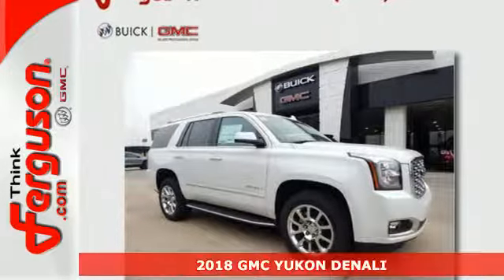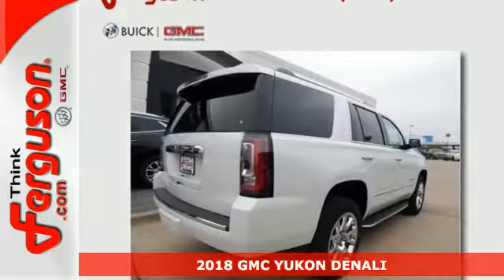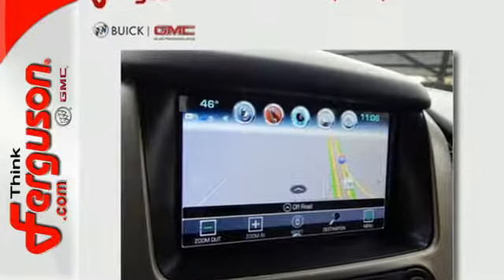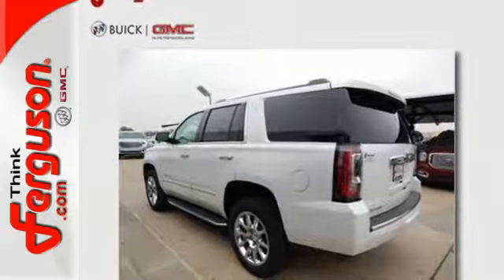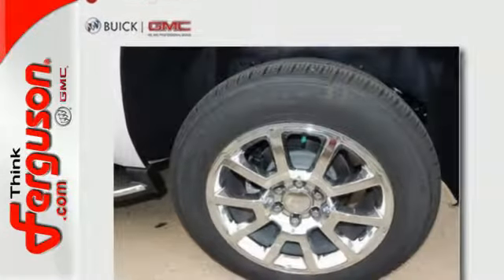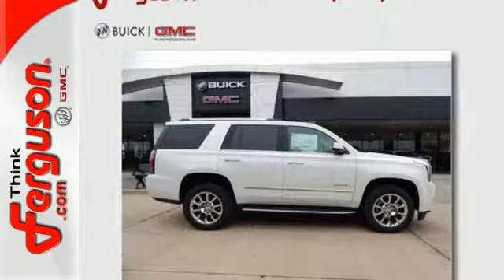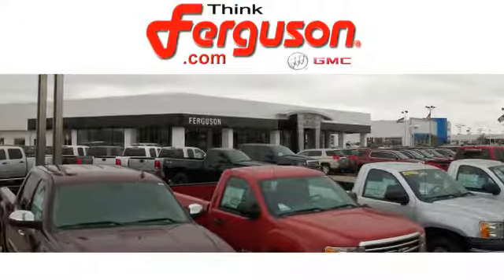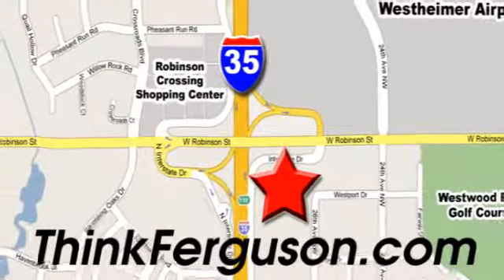New 2018 GMC YUKON DENALI Norman OK Oklahoma-City, OK G3129 - SOLD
Year: 2018
Make: GMC
Model: YUKON DENALI
Engine: 6.2 Liter 8 Cylinder
Transmission: Automatic
Color: G1W WHITE FROST TRICOAT
Stock #: G3129
VIN: 1GKS1CKJ6JR161564

Address:
1015 North Interstate Drive